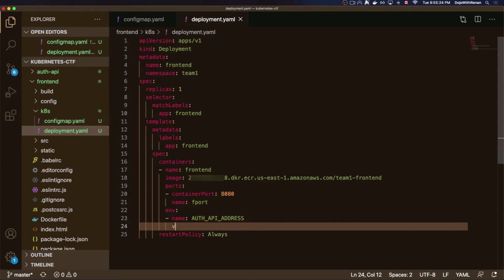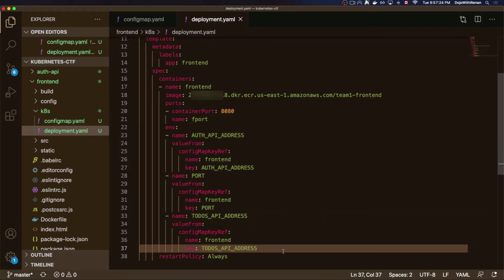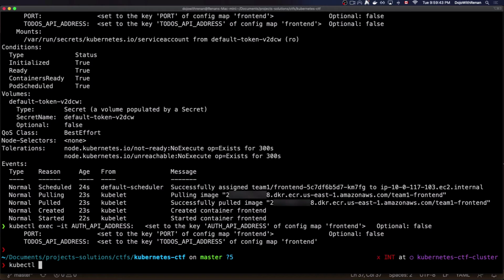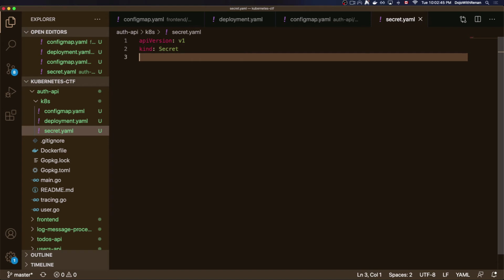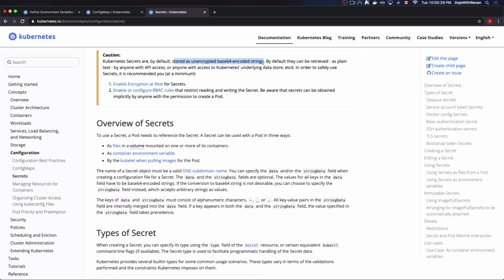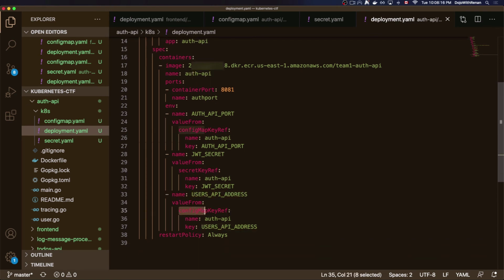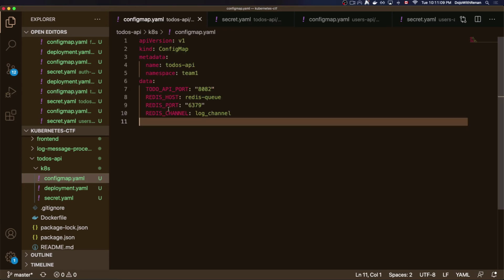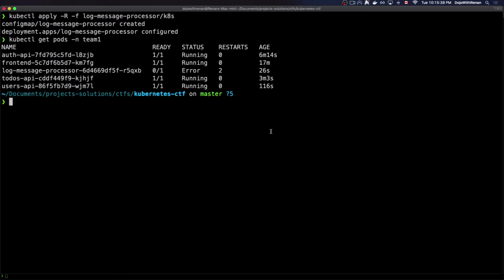Section 04/08 - Configuring Environment Variables with ConfigMaps and Secrets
In this section, we're going to configure environment variables to each containers by leveraging ConfigMaps and Secrets.

On February 20th, 2021, I ran a Capture The Flag (CTF) event together with the OWASP DevSlop. In this CTF, the attendees learned how to deploy a TODO application consisting of six microservices to a Kubernetes cluster running on AWS.

If you missed the event, this series will go over the solution and explain how to deploy a microservice-based application to a Kubernetes cluster.

If you'd like to follow along, you will need to deploy your own Kubernetes cluster. You can find the challenge on my GitHub account (link below).